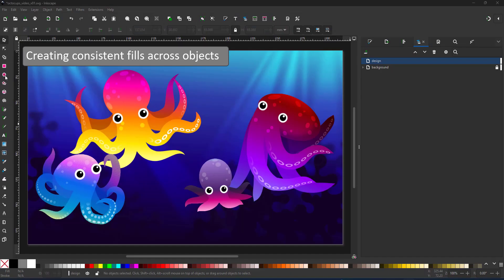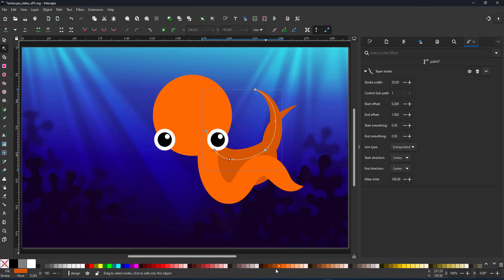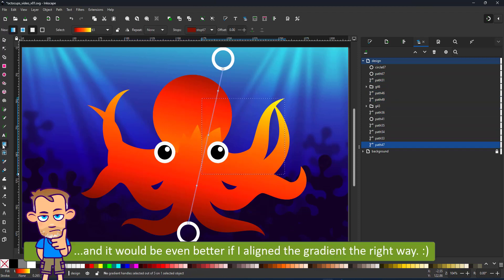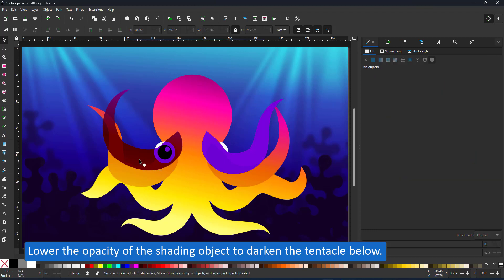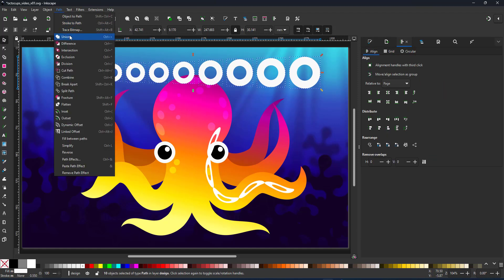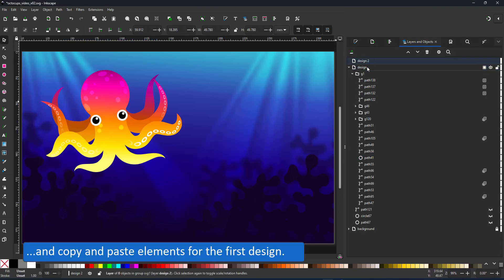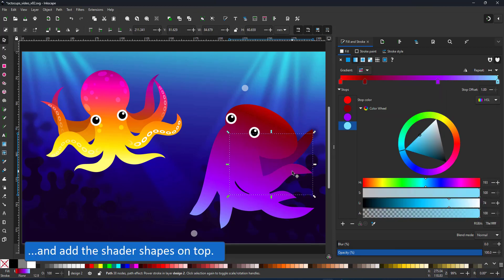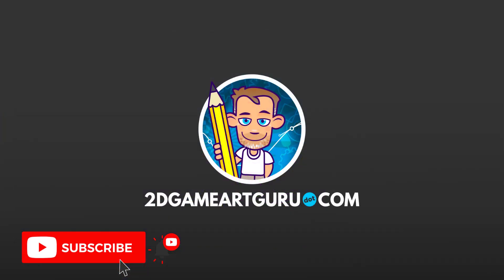Inkscape Mini Tutorial - Consistent Gradients on Fills and Strokes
This mini video tutorial from 2Dgameartguru.com is about gradients across fills and strokes in Inkscape v1.3.

It gets a little tricky when you want a consistent fill across multiple objects [shapes and strokes]. This video shows you how to align multicoloured gradients to fills and strokes by using 'helper shapes'. The gradients match up seamlessly and are quick and easy to edit.

See more Inkscape and Affinity Designer tutorials on the